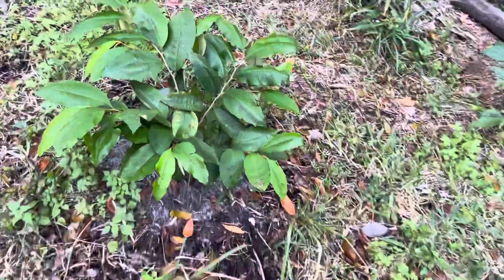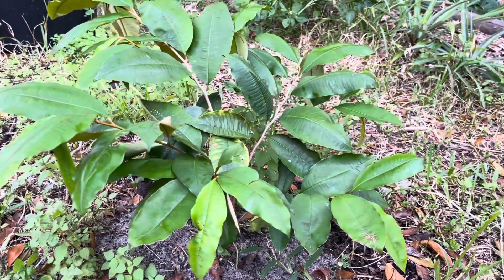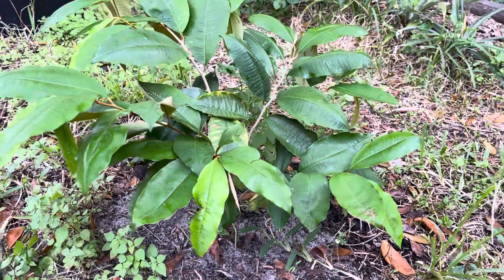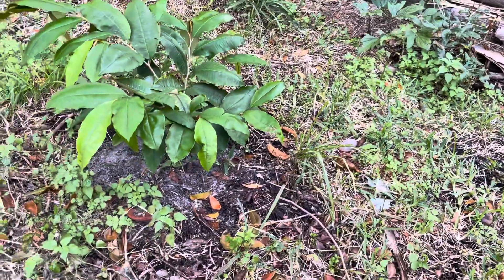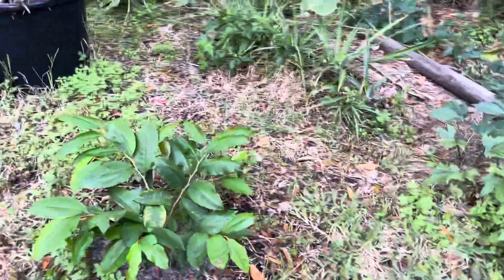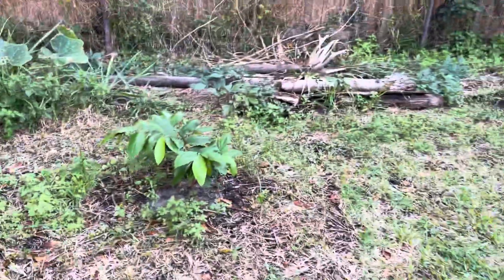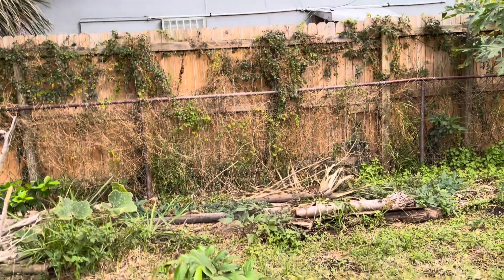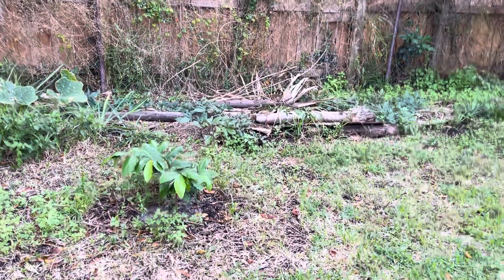January 20, 2022. Starapple transplant to west side of the house￼